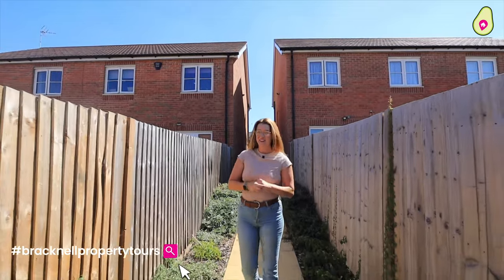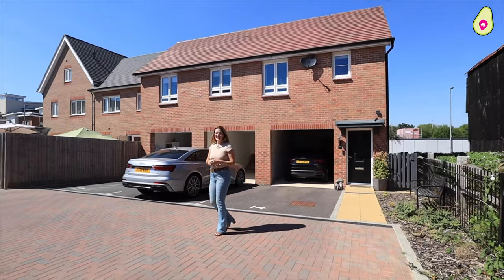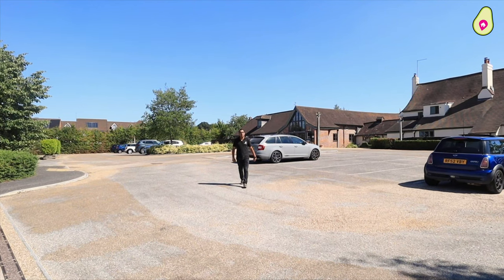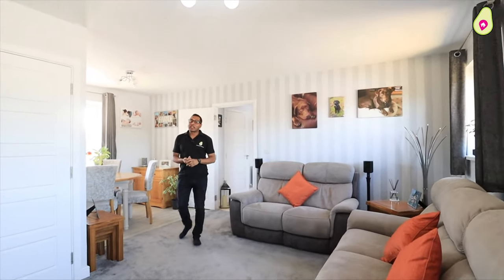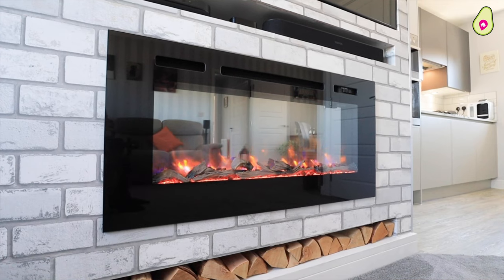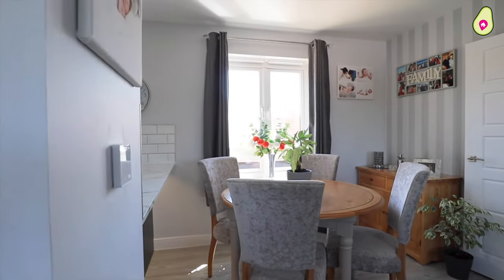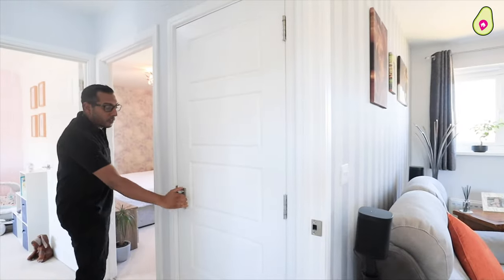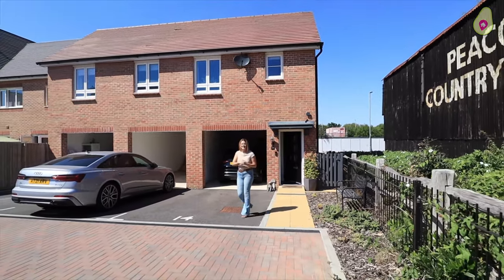Fully Refurbished Two Bedroom Coach House in Jennett's Park, Bracknell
📍Webster Close, Jennett's Park, Bracknell

✅ Beautifully Refurbished
✅ Freehold
✅ Detached Coach house
✅ Car Port & Additional Parking Spot
✅ Lots of Storage
✅ Close to Peacock Farm Pub
✅ Built in only 2019
✅ Open Plan Living
✅ Custom Built-in Media Unit

If you are interested feel free to drop us a message, call or email on the details below, we’re here to help 🤝

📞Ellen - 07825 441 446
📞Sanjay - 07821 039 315